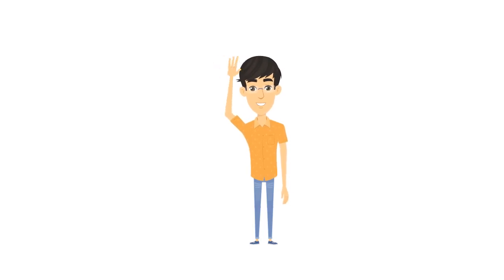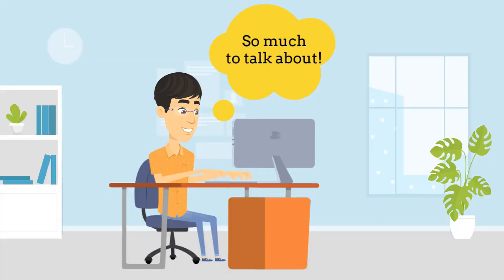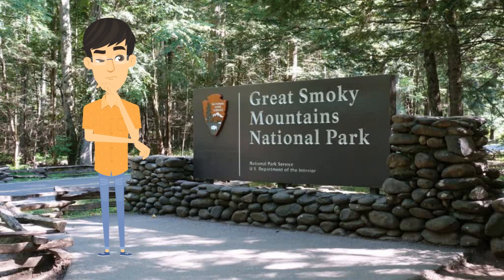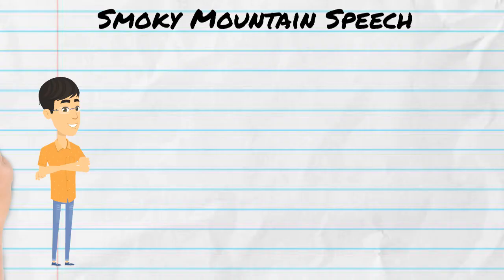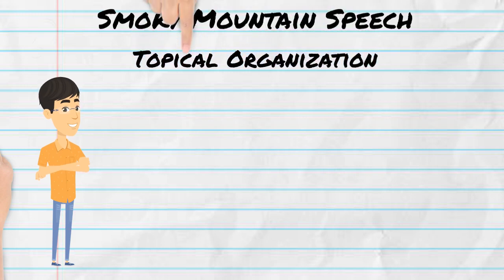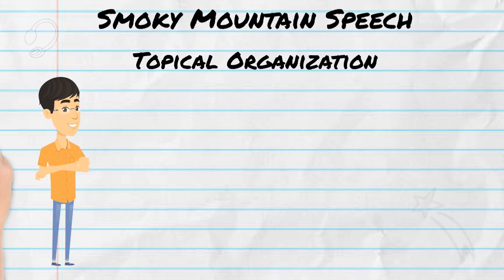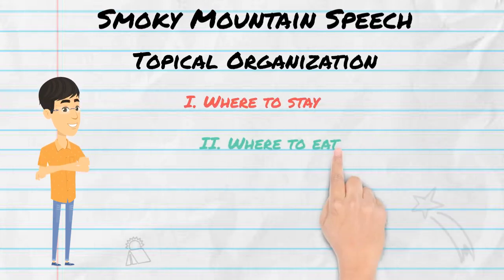Organizational Patterns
Learn the best way to organize the body of your speech!
*Special thanks to guest voice Dr. Elizabeth M. Minei, PhD